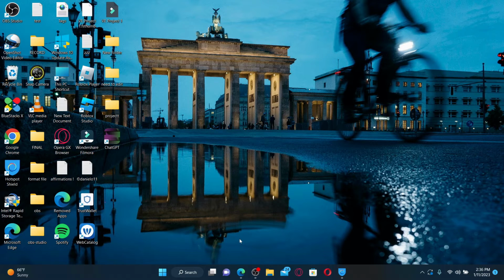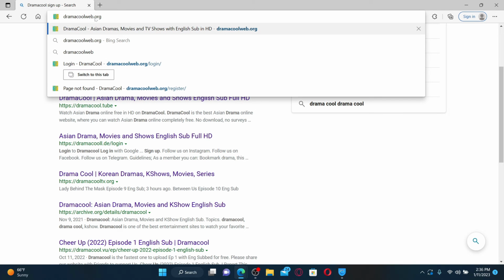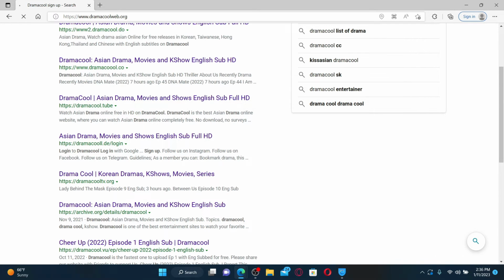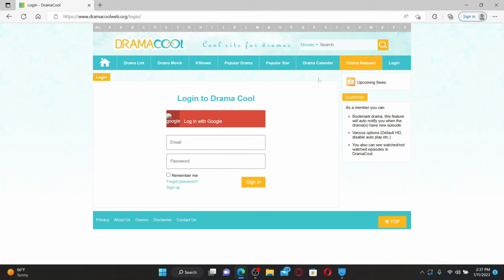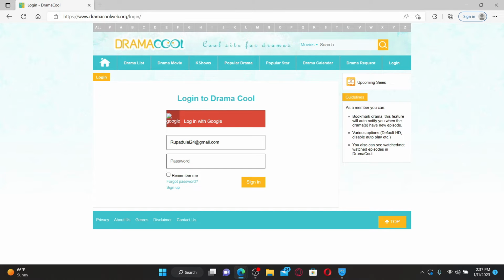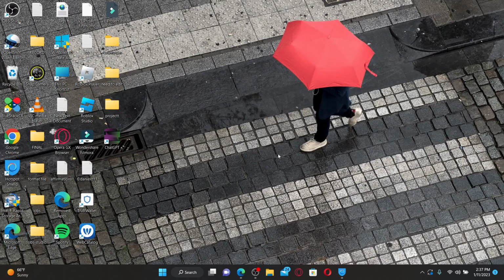Dramacool Login: How To Login Sign In Dramacool Account 2023?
Unlock the world of Asian dramas and movies with this tutorial on how to login to Dramacool. In this easy-to-follow guide, we'll show you how to access an extensive library of content with just a simple login. With just a few simple steps, you'll be able to access your favorite shows and movies from anywhere in the world. So why wait? Learn how to login to Dramacool today and start watching your favorite Asian dramas and movies now!

CHAPTERS
0:00 - Intro
0:23 - How To Login into Dramacool Account
1:01 - Outro